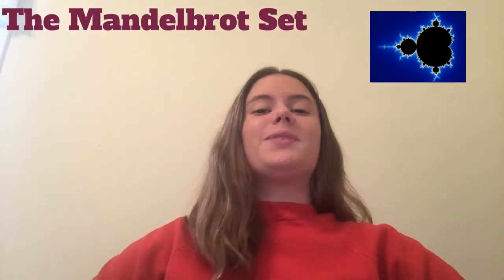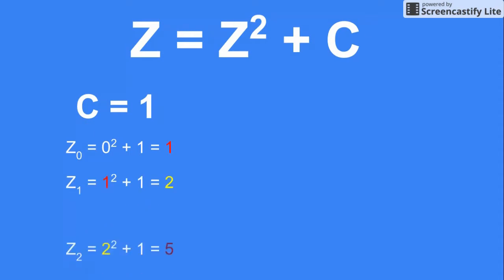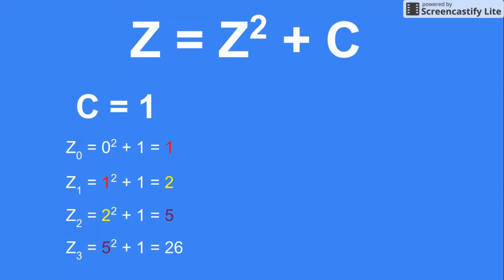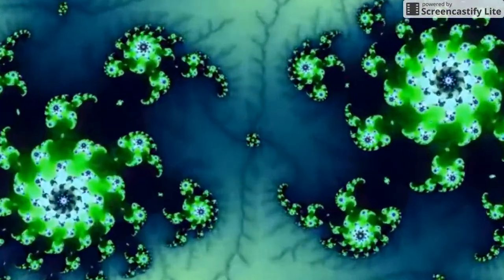Science Ambassador Scholarship: Fractals